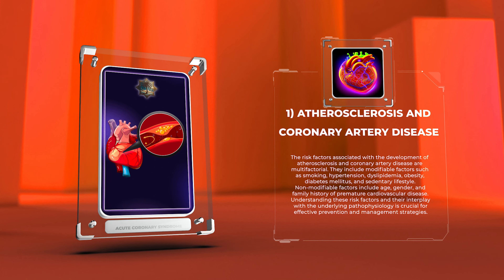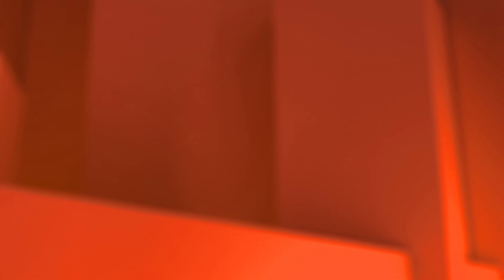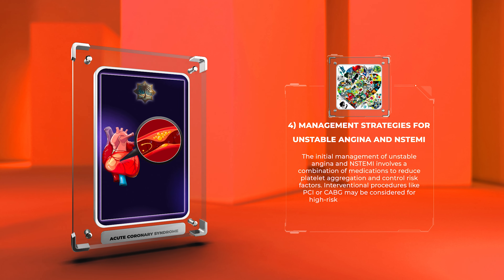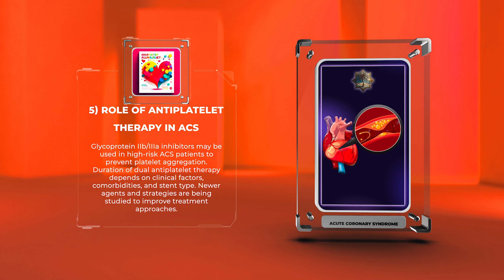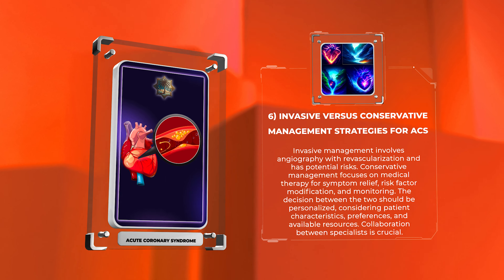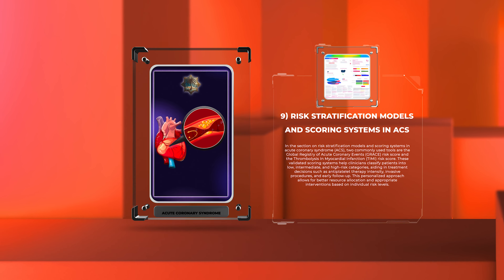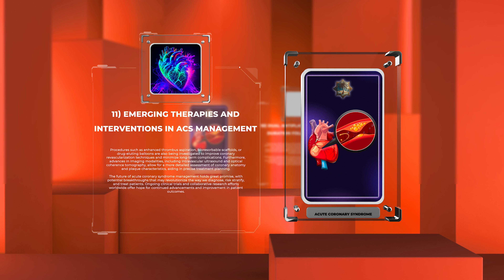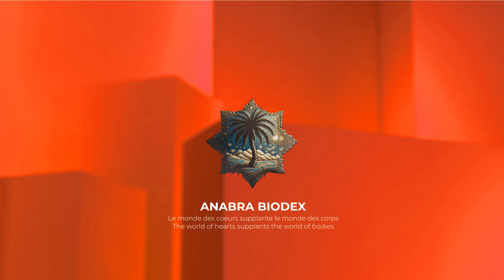Acute coronary syndrome